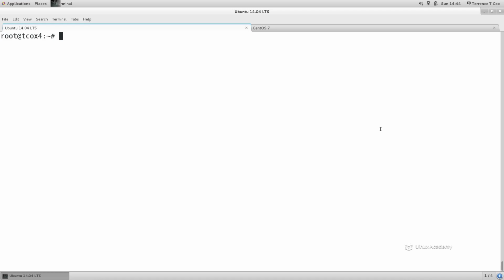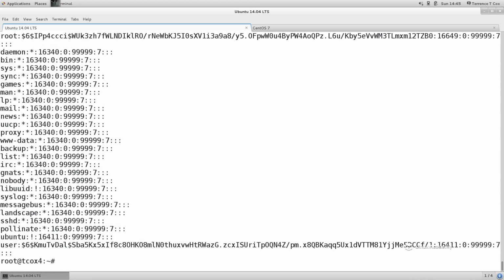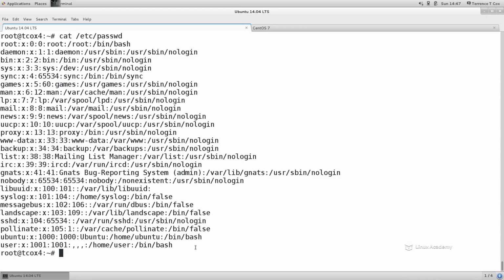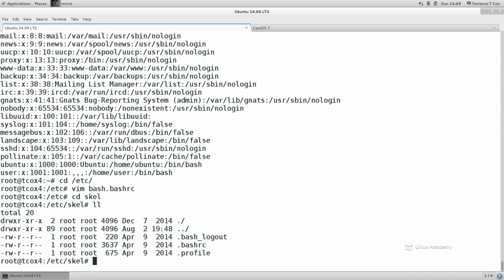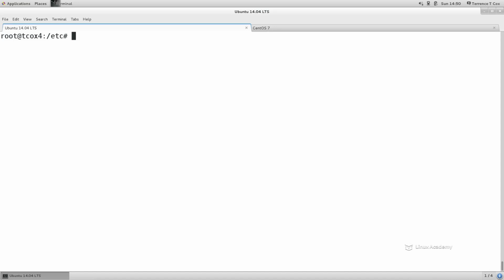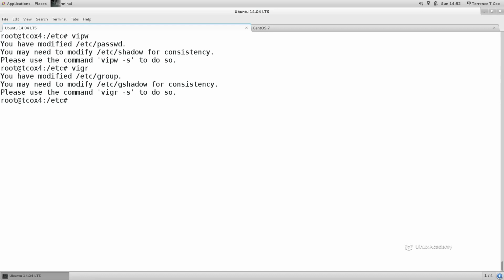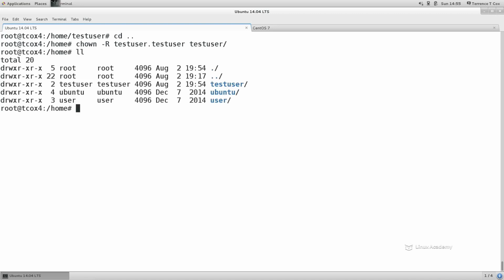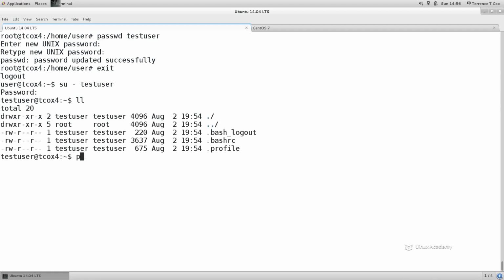21 Manage User Accounts